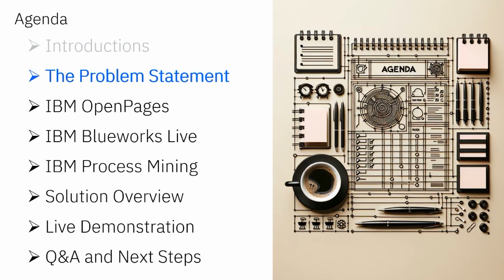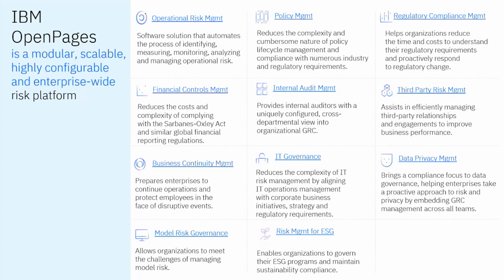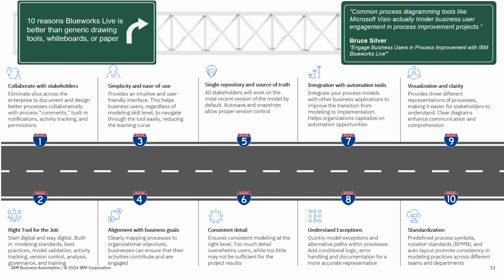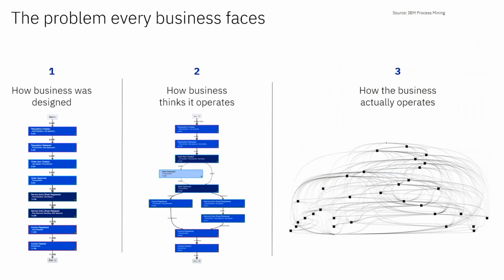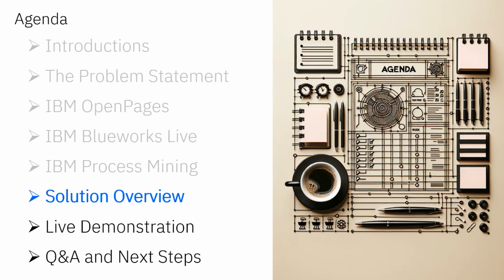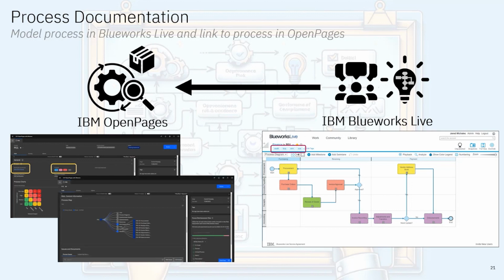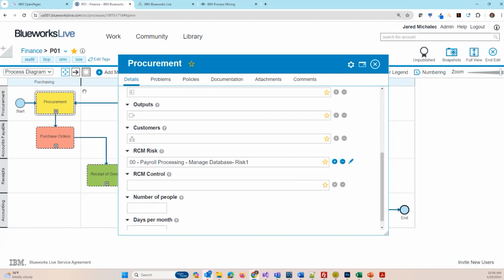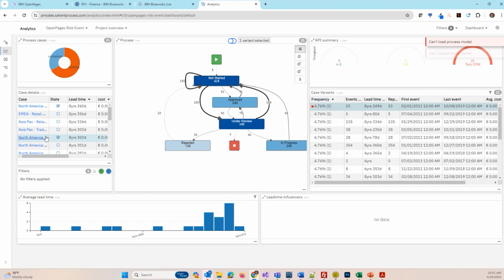IBM Blueworks Live + IBM Process Mining + IBM OpenPages Webinar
In this demo, we will be showcasing how to achieve process excellence through the lens of IBM Blueworks Live and complementary integrated platforms, IBM Process Mining and OpenPages.

While IBM OpenPages stands as the pinnacle in risk and control management for global organizations, there's a growing need among clients to visualize individual processes pertaining to audits. In response, we're excited to demonstrate how IBM OpenPages seamlessly integrates with IBM Blueworks Live to merge process documentation with risk and control intricacies. Our presentation and live demo will spotlight real-world client integrations, showcasing the synergy between these powerful tools.

IBM Process Mining can be used both for visualization and analysis for IBM OpenPages itself or for monitoring conformance or regulatory requirements for other third-party applications. This holistic approach enables ongoing process monitoring and ensures the effective application of controls. Join us as we unlock the potential of process integration and optimization.